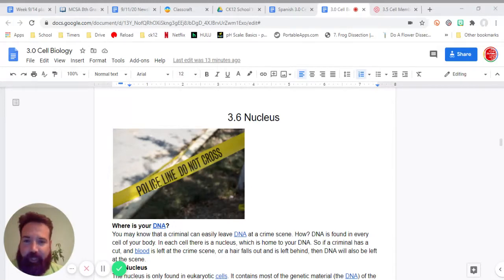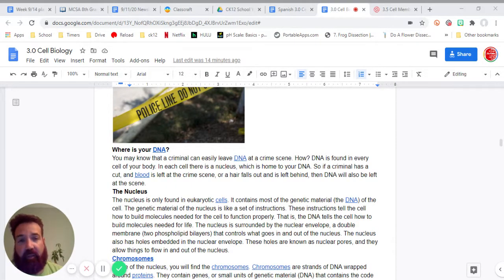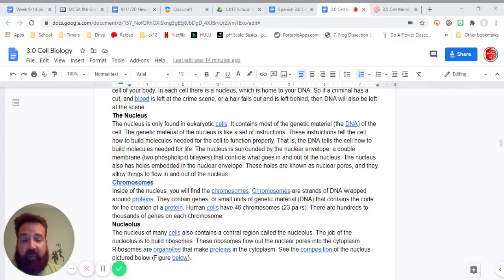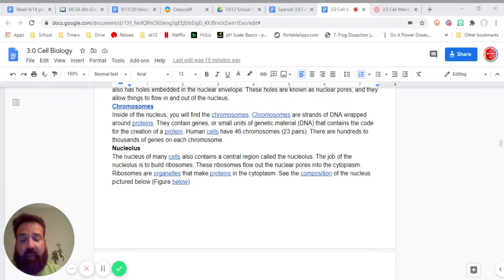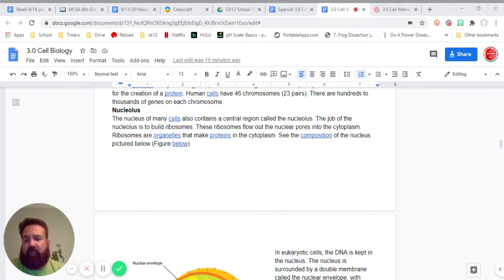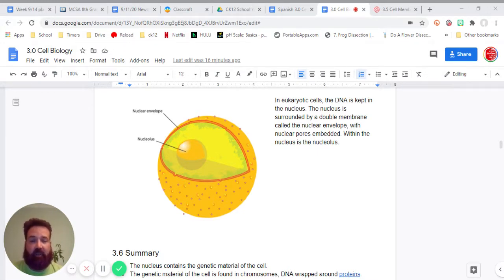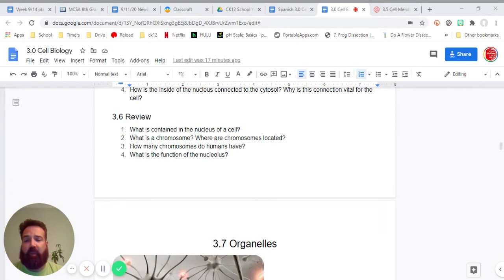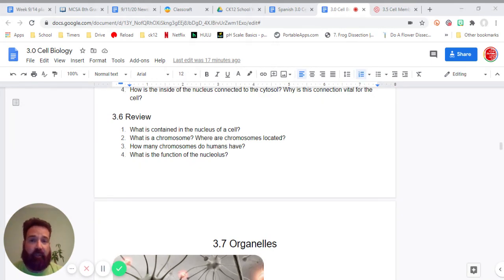3 6 nucleus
Me reading 3.6 nucleus aloud